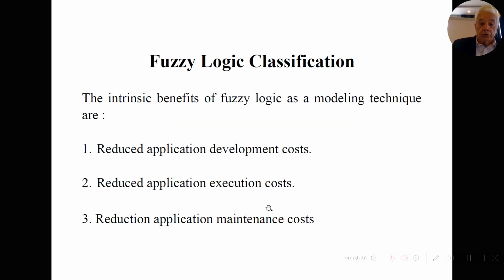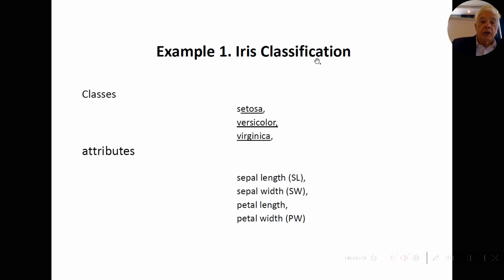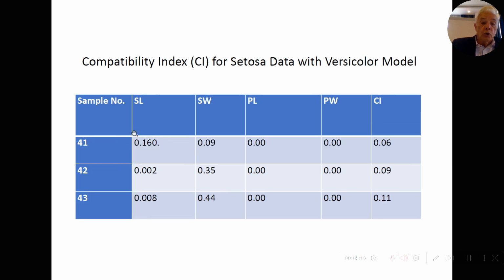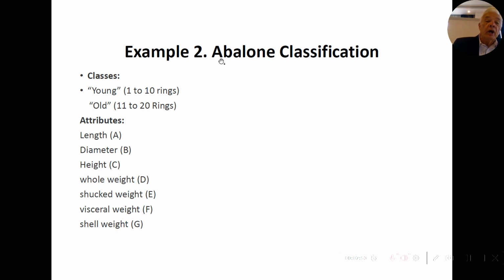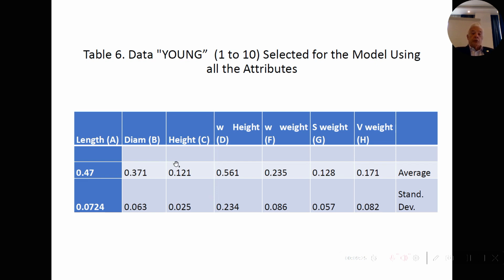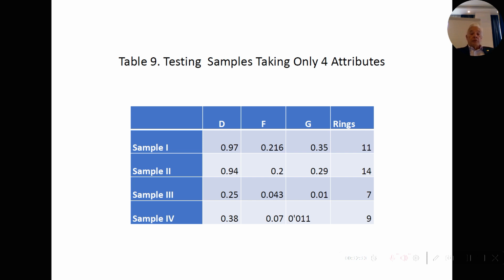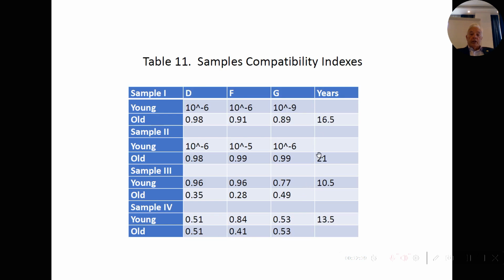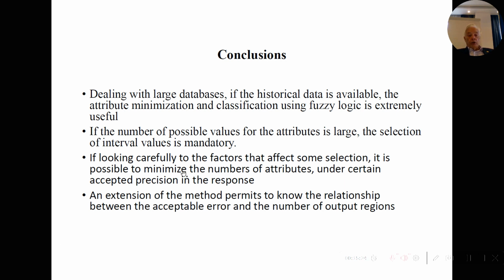Classification of Data Based on Fuzzy Logic Concepts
by Amaury A. Caballero,